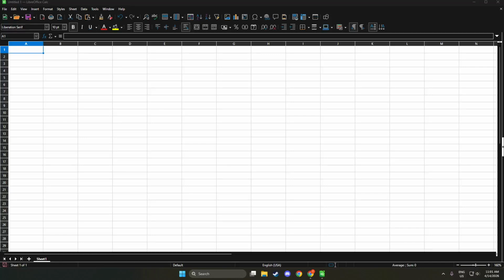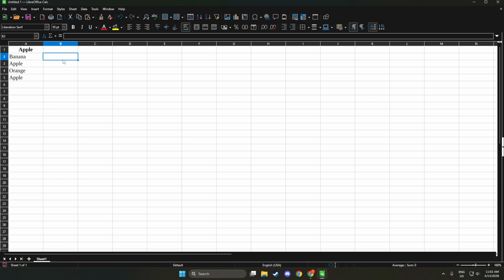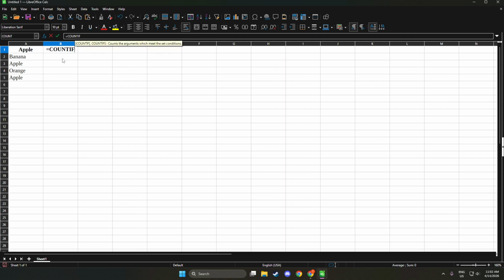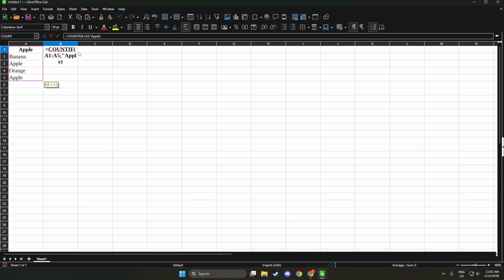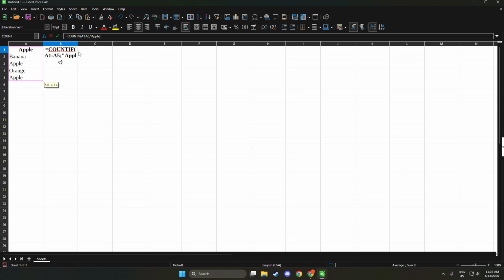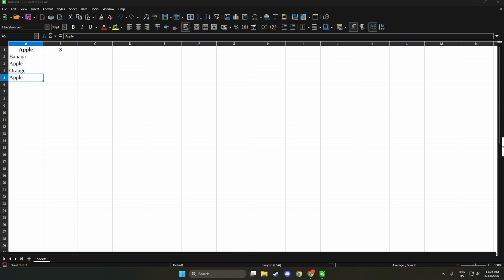How to Use COUNTIF in LibreOffice Calc [2026 Full Guide]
How to Use COUNTIF in LibreOffice Calc

In this video, we show you exactly how to use COUNTIF in LibreOffice Calc to quantify specific data points within your spreadsheets based on a single defined criterion. We explore the structural parameters of the function, demonstrating how to select your search range and apply logical conditions—such as text matches or mathematical operators—to isolate and count relevant entries.

Mastering conditional counting functions is a professional standard for accurate data auditing and inventory management. By utilizing these targeted parameters, we enable you to extract meaningful insights from large datasets, ensuring that your statistical summaries are precise and that you can quickly identify trends or frequencies without manual verification.

Technical Specs:
Software: LibreOffice Calc; Feature: Formulas & Data Analysis